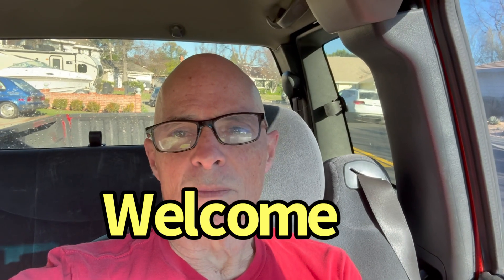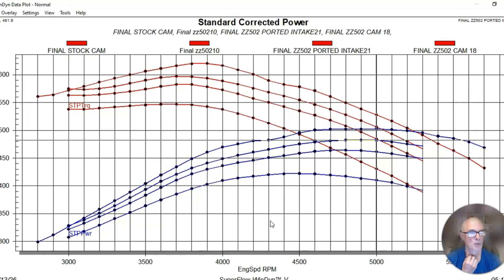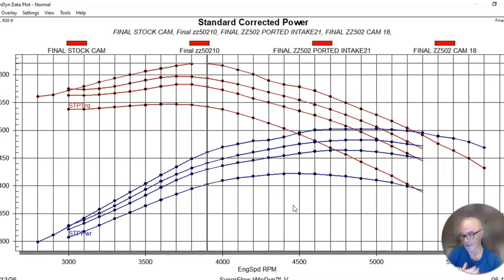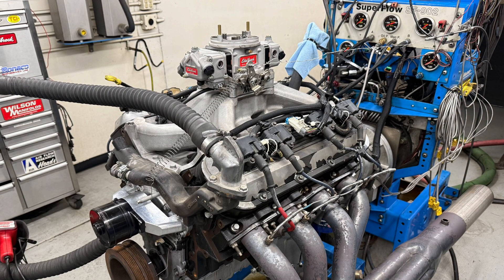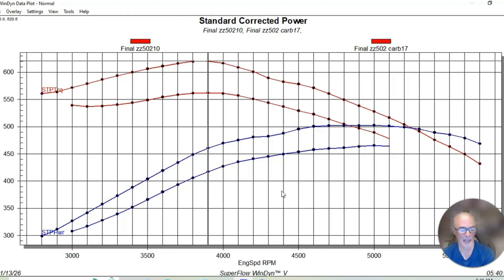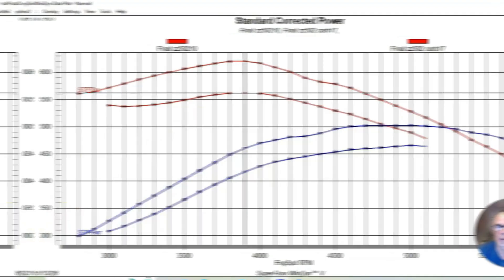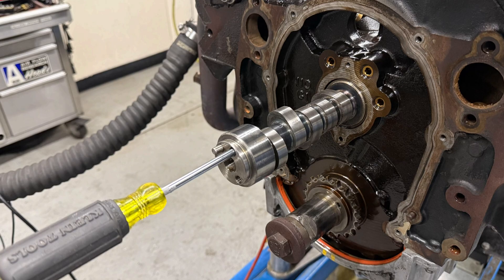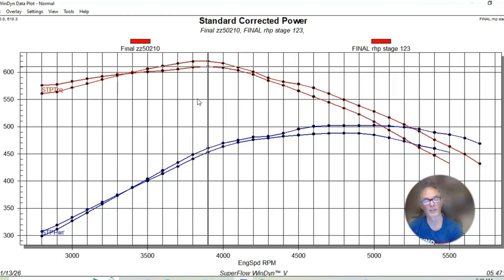CHEAP 8.1L CAM TEST-HOW TO ADD 30 HP AND 30 LB-FT FOR TOWING. 8.1L DART CARB INTAKE VS EFI-WHO WINS?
HOW TO MAKE 500 HP WITH A GEN 7 8.1L BBC. ARE THERE ANY CHEAP 8.1L PERFORMANCE OR TOWING CAMS? HOW MUCH IS A CAM SWAP WORTH ON AN 8.1L? HOW MUCH POWER IS A DART DUAL-PLANE INTAKE WORTH ON AN 8.1L? CARB VS EFI-WHICH ONE MAKES MORE? DO I NEED SPRINGS WITH A CAM SWAP ON MY 8.1L? WILL MY IDLE QUALITY SUFFER WITH A CAM SWAP? CAN I MAKE 500 HP WITH MY 8.1L? CHECK OUT THIS VIDE WHERE I TESTED THE NEW (LOW BUCK) STAGE 1 RHP/ELGIN CAM FOR THE 8.1L GEN 7 BBC. I COMPARED IOT TO THE POPUALR ZZ502 CAM. I ALSO COMPARED THE DUAL-PLANE, DART CARB INTAKE AND EDELBROCK 850 VRS CARB TO THE EFI INTAKE.  FULL DYNO RESULTS-AND THE NEW RHPE STAGE 1 CAM IS AVAILABLE AT RICHARDHOLDENERPERFORMANCE.COM.